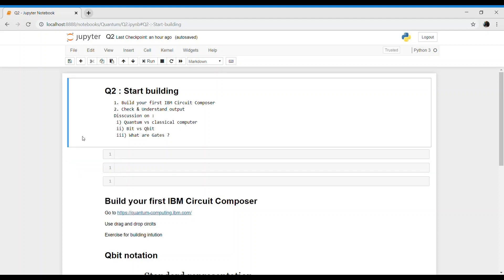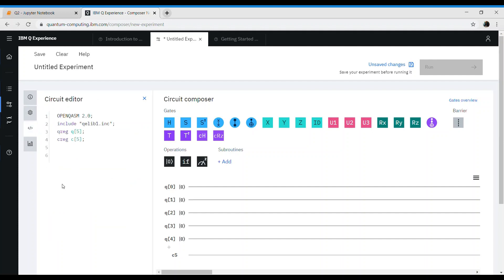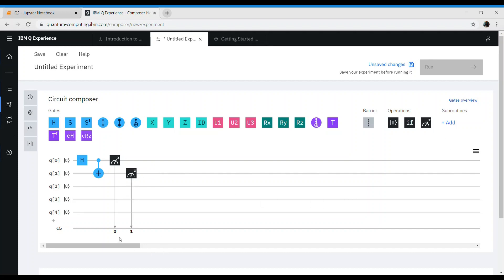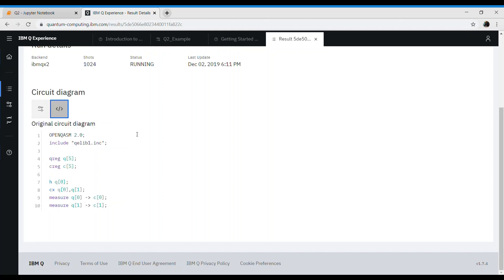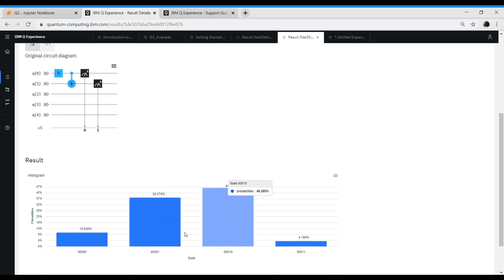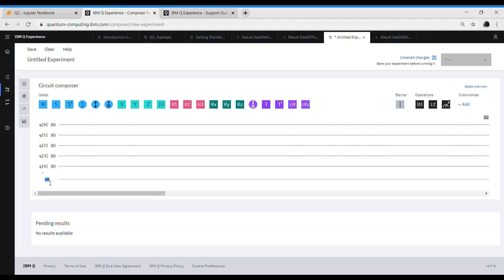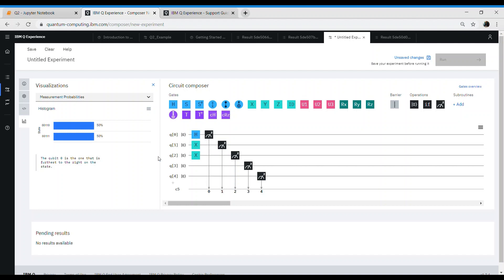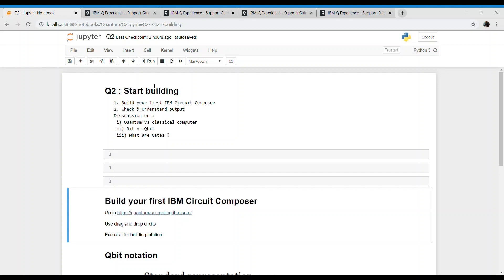Q2: Building your first quantum circuit!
We shall take top down apprach , by first building
 a circuit and then understanding details, topics covered :
1. Build your first IBM Circuit Composer
2. Check & Understand output
3. Starting disscussion on :
 i) Quantum vs classical computer
 ii) Bit vs Qbit
 iii) What are Gates ?